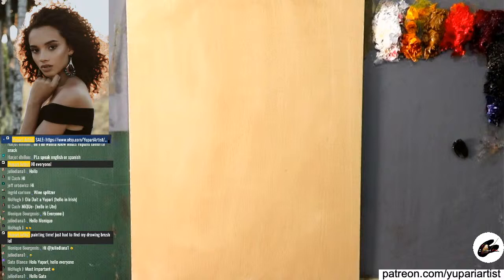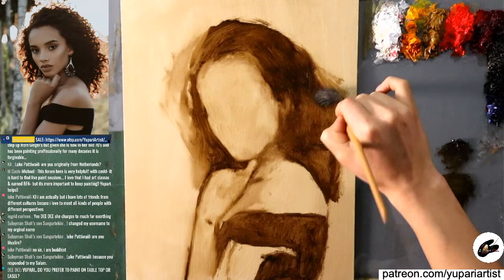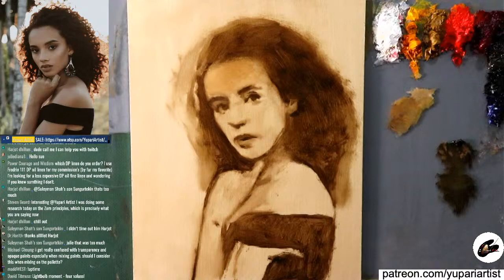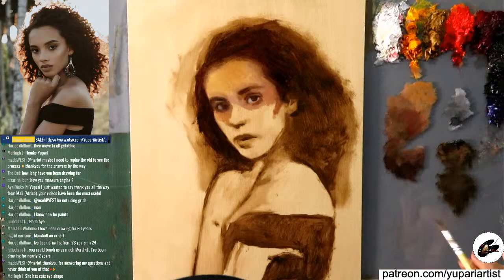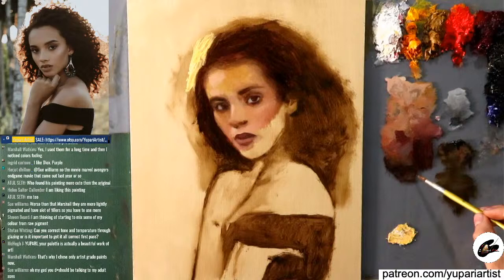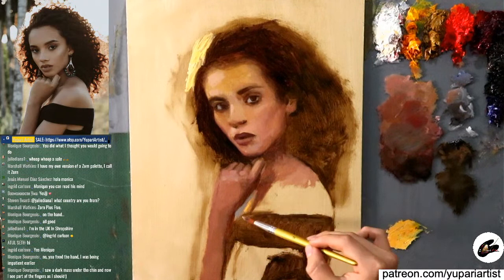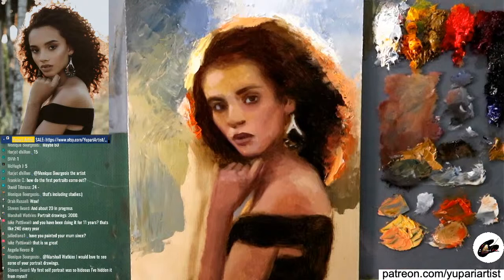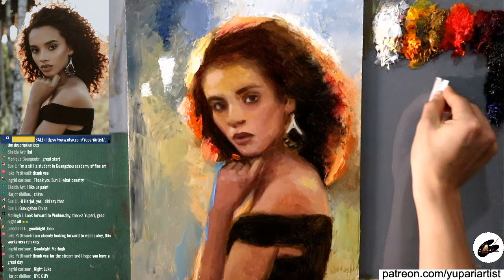Start of a New PORTRAIT Painting!! Oil Painting - LIVE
Cyber Monday SALE

ALKYD oil colors:

Titanium white

Yellow Ochre

Winsor Red

Alizarin Permanent

Raw umber

Ivory Black

Linseed Oil

Brushes

My Favorite Brush Ever:

(outdated as of this video)